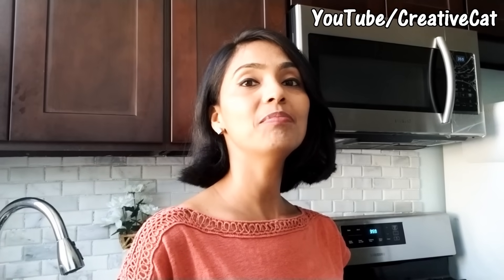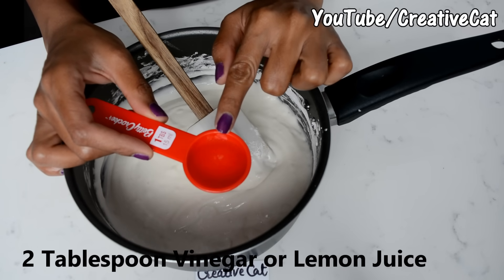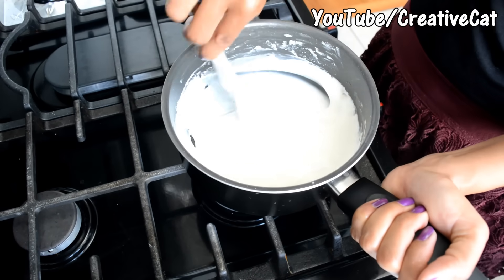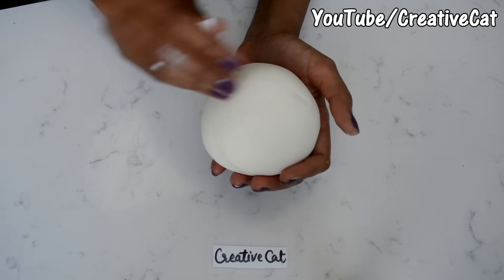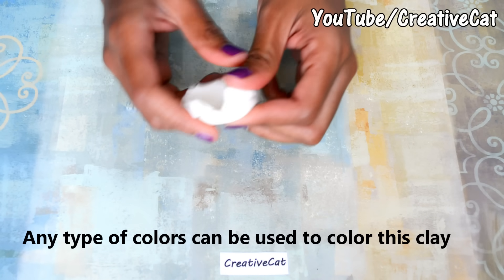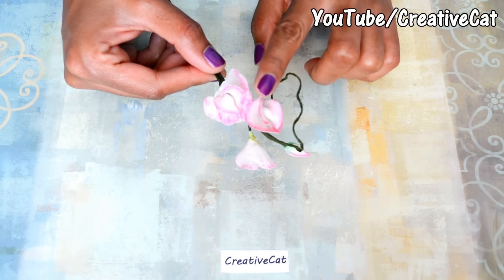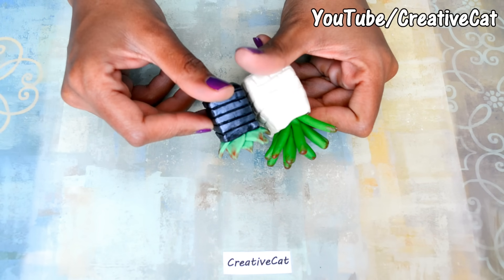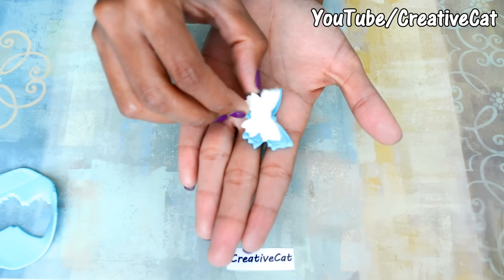Best Homemade Airdry Clay and Tips to keep in mind / Cold Porcelain Clay On Gas Stove/lamasa clay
Best Homemade Airdry Clay/ Homemade Cold Porcelain Clay On Gas Stove By CreativeCat

This is requested Tutorial on How to make Homemade Airdry clay or cold porcelain clay on Gas stove and Tips to keep in mind while working with this clay.
Hope you all will find it helpful

Materials Used: 1 Cup Cornflour, 1 Cup Glue, 2 Tablespoon Vinegar or Limejuice, 2 Tablespoon Oil(Any cooking oil or baby oil), 1 Teaspoon White acrylic color

Chalk pestals(For India)

For US
Modelling Clay(For USA)